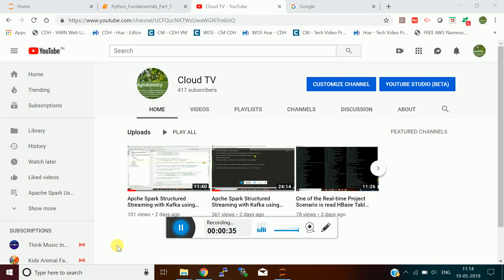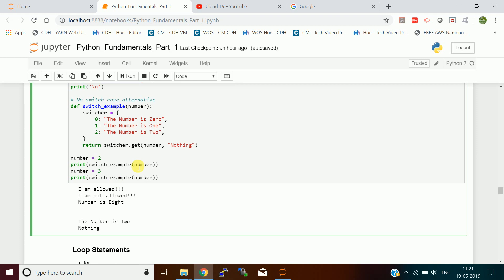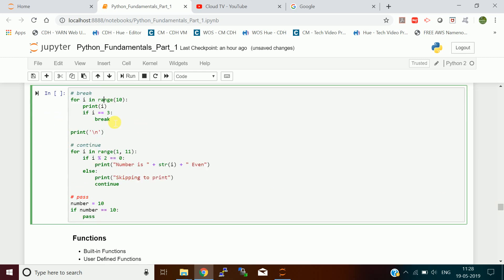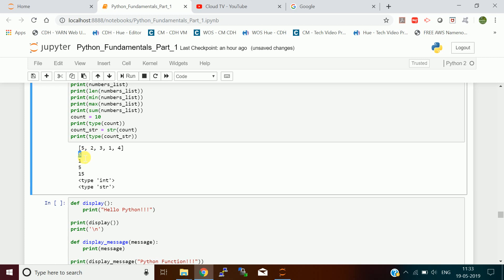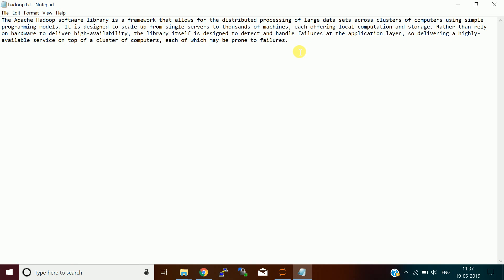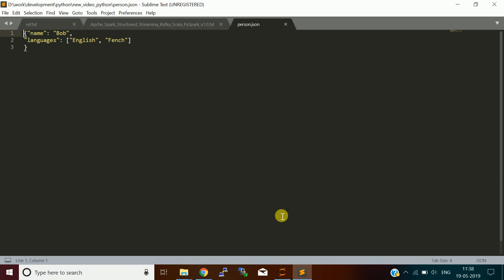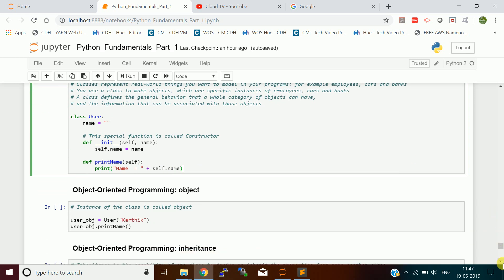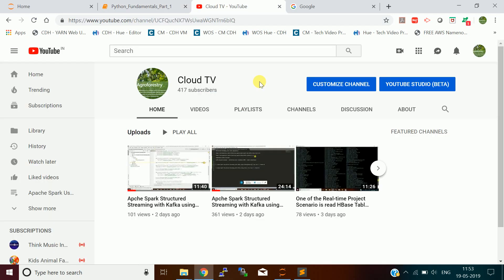Learn Python Fundamentals in 1 hour | Hands-On | Part 2 | DM | DataMaking | Data Making